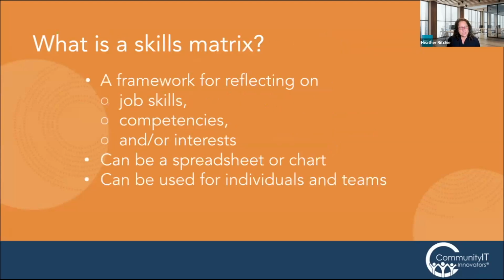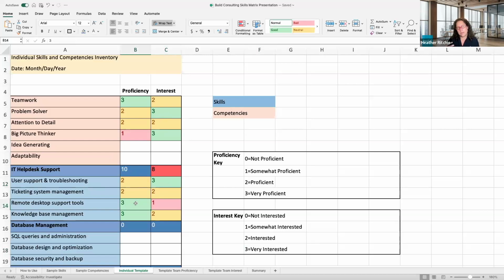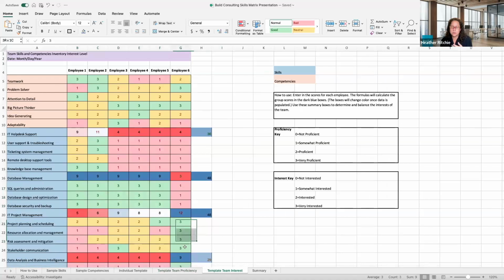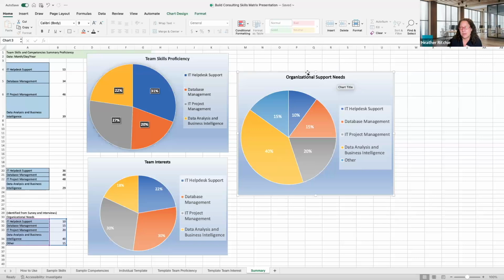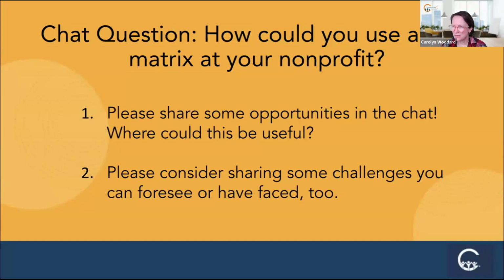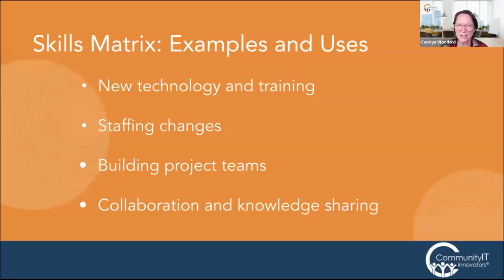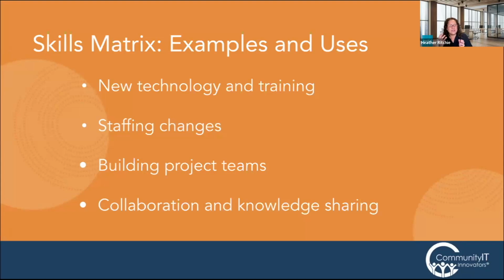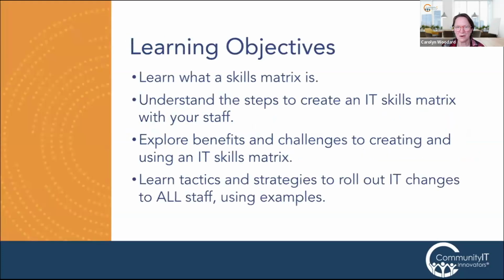Using an IT Skills Matrix for Nonprofits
Have you used a skills matrix in technology change management?

As a nonprofit leader, do you know the skills, from the innate to the learned, that your entire organization will need to adopt and embrace technology? Do you know your champions and ambassadors? Do you know who will happily and reliably use technology to accelerate their work? Do you know who usually needs a little extra training and review? Who is tech-hesitant, or even tech-phobic?

Join Build change management expert Heather Ritchie in an interactive, free webinar on September 18 at 3pm Eastern to learn about this simple and effective tool. She will share a template, talk through real life scenarios and examples from her work, and explore the benefits and challenges of creating a staff skills matrix.

A skills matrix is also a vital tool that extends beyond a specific project and extends into professional development. Where are you investing in your staff skills? Where should you invest? Where do your staff want to learn and improve? What skills will help them and your nonprofit the most?